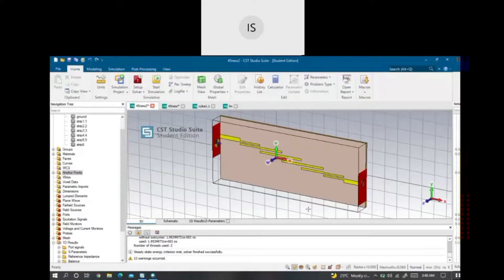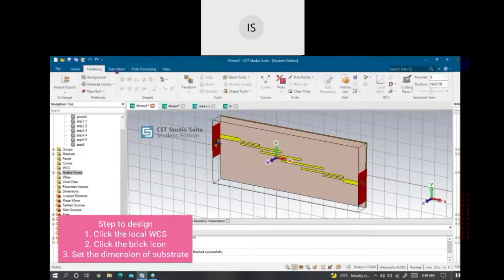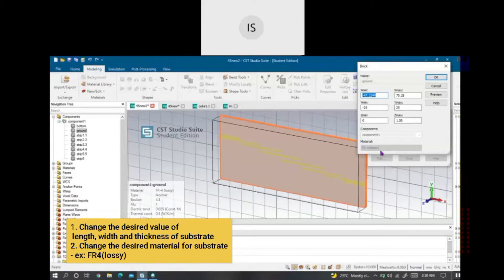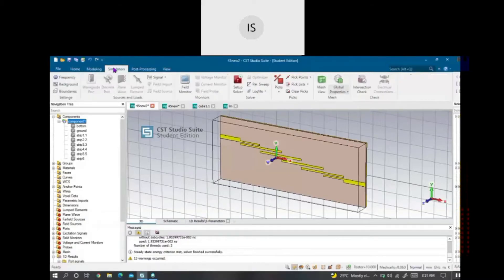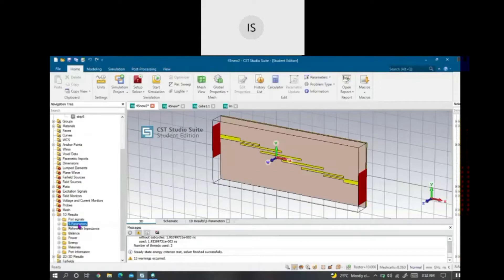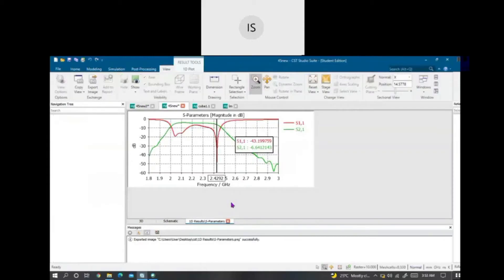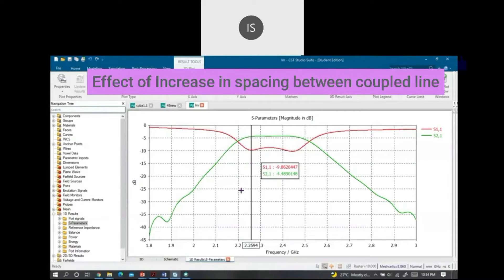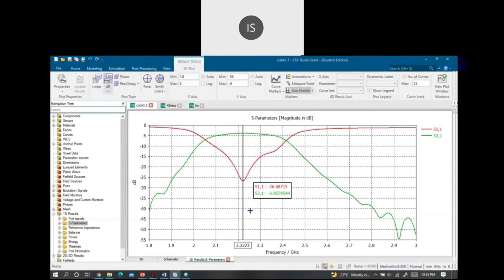finalyearprojects 2021 | Parallel Coupled Microstrip Bandpass Filter at 2.4GHz for WLAN Application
This paper proposes to design microstrip parallel coupled bandpass filter at 2.4 GHz for WLAN applications. A bandpass filter in a receiver allows for signals to be received within a selected frequency range, thereby preventing the unwanted frequency signals from passing through. The main contribution on this paper is this microstrip parallel coupled will produced better result of insertion loss and return loss. This research focusses on designing microstrip parallel coupled bandpass filter at the centre frequency of 2.4 GHz including the mathematical, numerical analysis and the electrical response obtained from electromagnetic simulations. This filter is simulated using FR4 substrate with dielectric 4.4, thickness of substrate is 1.56 mm and thickness of conductor is 0.0035 mm. The software used for designed, simulated and optimized is AWR software and CST software to produce 3D electromagnetics structure. There are benefits of microstrip filter have been provided such as high performance, smaller size, low cost and light weight which can be implemented in wireless communication fields like WLAN, Wi-Fi and GPS.

Department of Communication Engineering
Faculty of Electrical Engineering
Universiti Teknologi Malaysia
Johor Bahru, Malaysia.